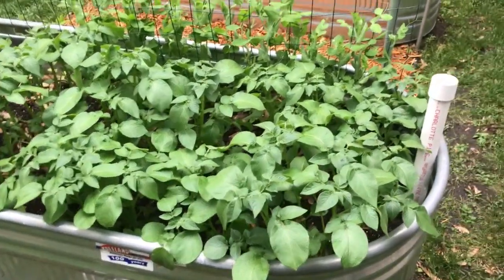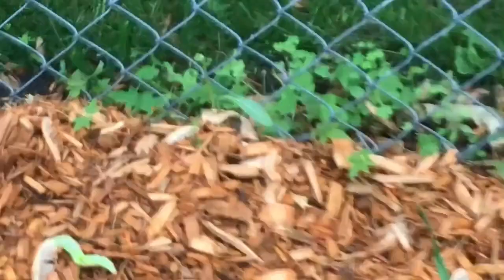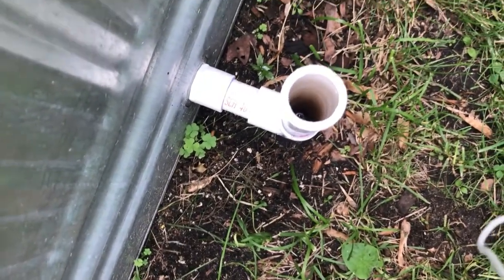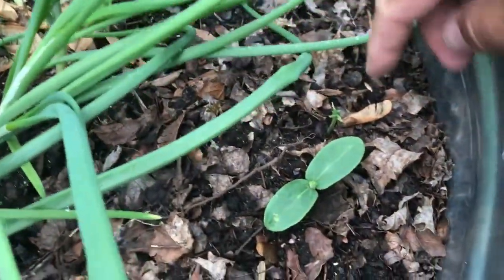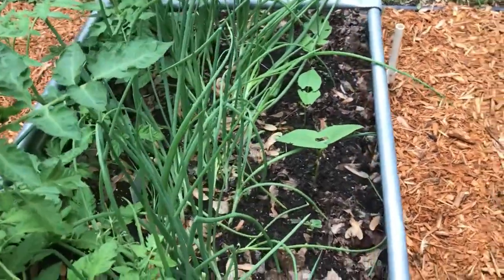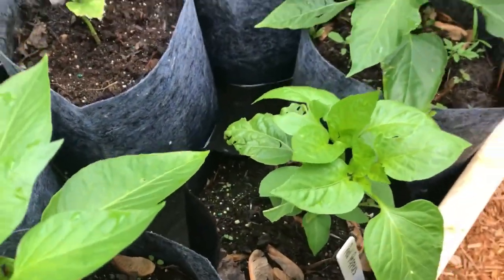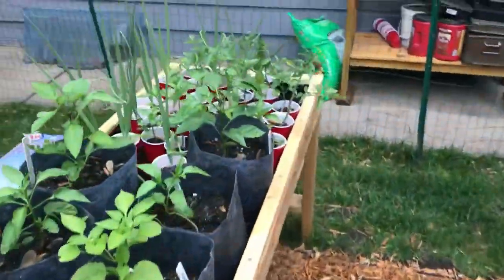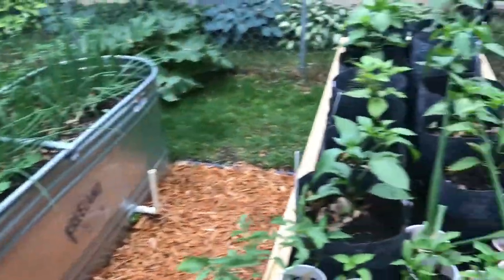Garden Update: Pest Pressure 6-22-19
Last weekend, I was working in the new garden beds and decided to record a Garden Update.  We have had a ridiculous year with our maple trees.  First, it was fighting with roots as I deconstructed the old garden beds and flower bed.  I replaced all of the old gardens with Self-Watering Planter Systems (for the vegetables) and a standard, in-the-ground flower bed.  Then is was a literal blizzard of maple propellers!

In this video, you will see the two different garden pests I am dealing with this week: maple propellers and slugs.

Yes, slugs!

They are back and have been wreaking havoc on my baby cucumber and pole bean plants.  I am not happy about the slugs!  They are an old nemesis, and it appears they came with the old compost.  I ended up killing 5 and dealing with them in a different way later this week.  I'll have an update on that later.

If you look back at the 6/11/19 video and see the growth in the garden you will see big changes.  We got water this week, and the gardens are exploding!  I am very pleased with my Self-Watering Planter Systems so far!

Thanks again for tuning into the Small Scale Gardening YouTube Channel.

Special thanks to Hyde - Folk Instrumental for the music.  You can find more of his work here:

Hyde - Folk Instrumental
Acoustic/Folk Instrumental by Hyde - Free Instrumentals